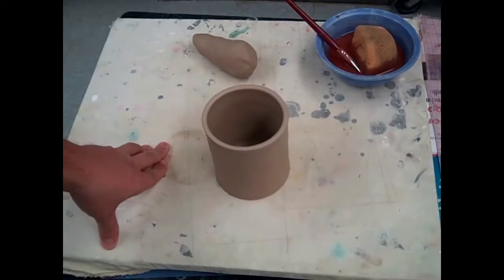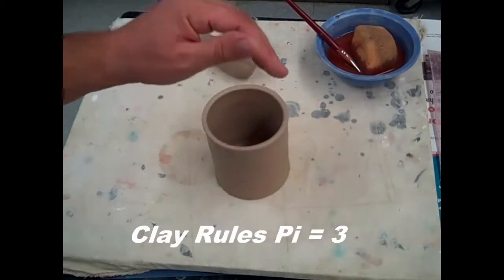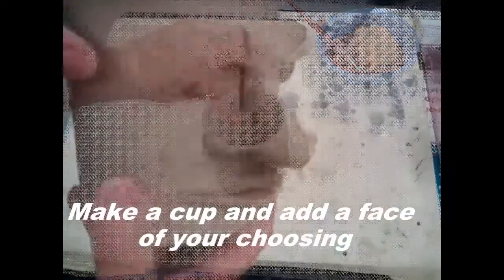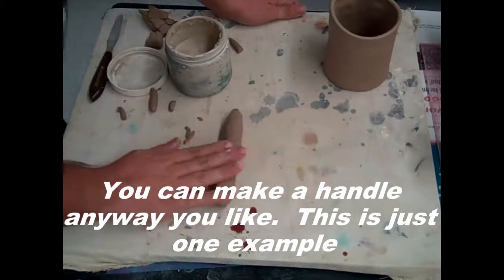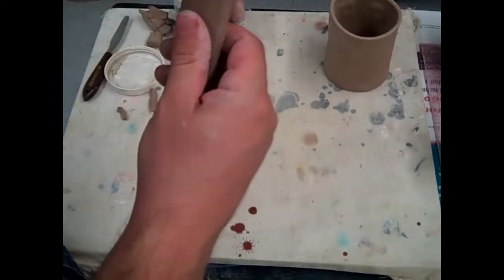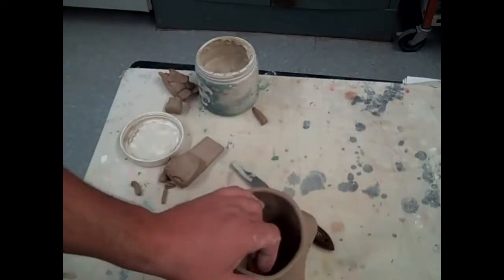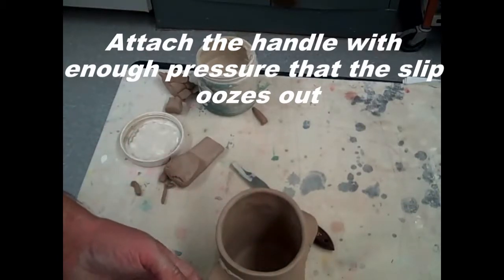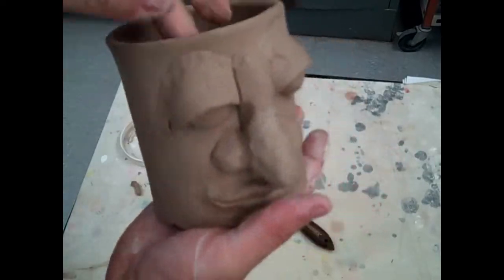Sparks High School Ceramics Face Cup Demonstration